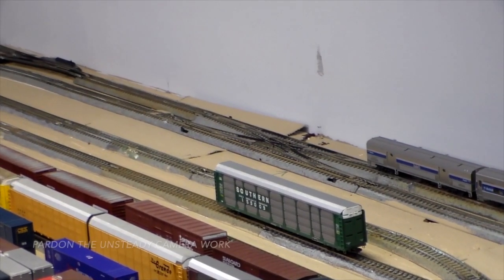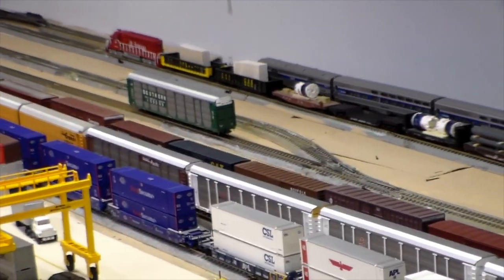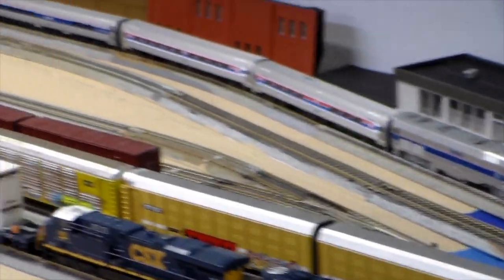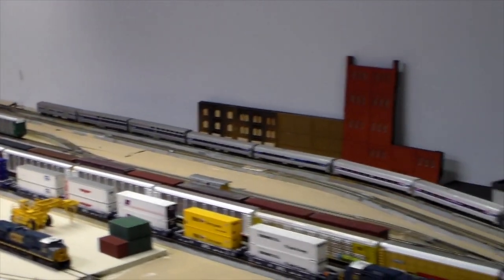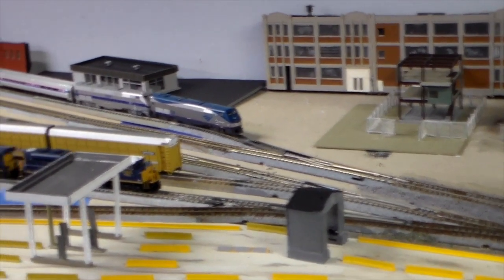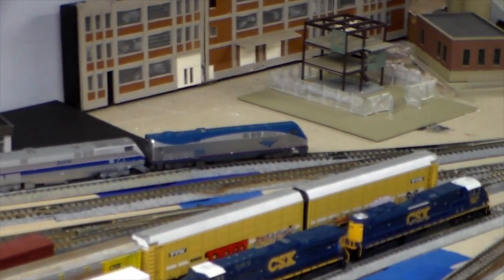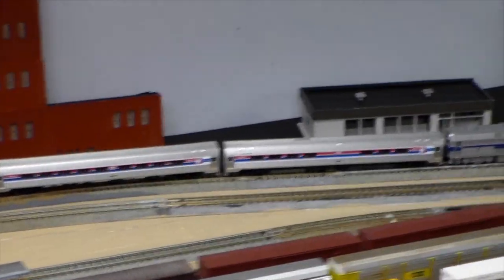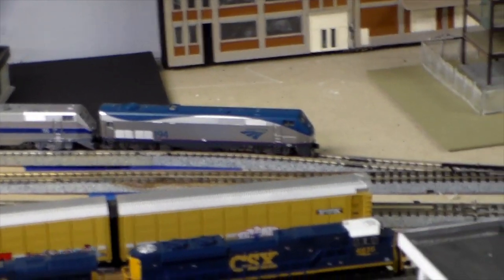Kato Hadway Layout 2# 16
Thanks for all of your prayers. The surgery went well. I'm in a leg immobilizer for 6 weeks.  Then I will start physical therapy